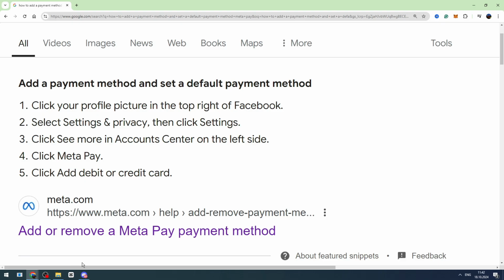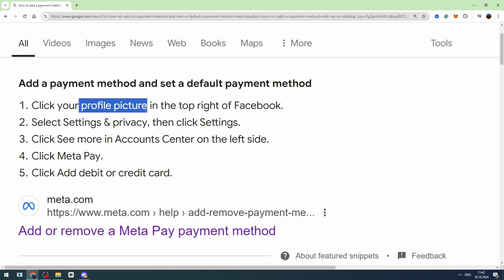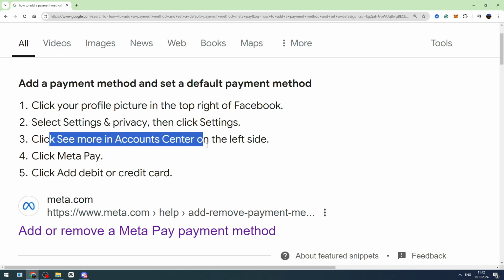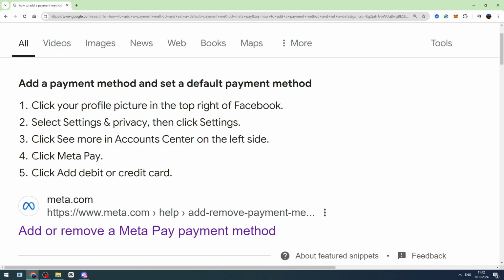How To Transfer Money From Meta Pay To Cash App 2025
How To Transfer Money From Meta Pay To Cash App 2024

Learn how to easily transfer money from Meta Pay to Cash App with this step-by-step guide.